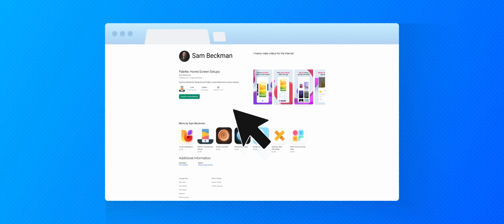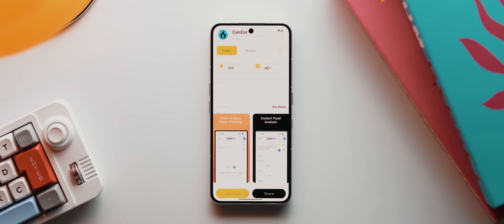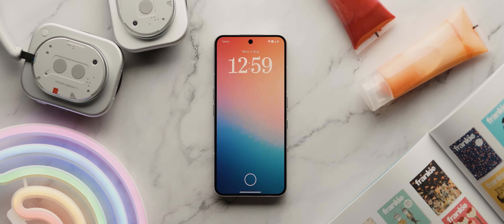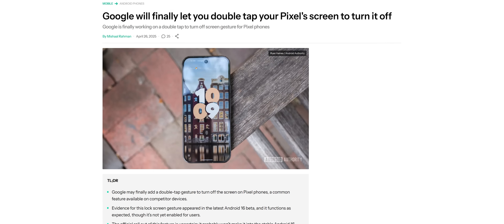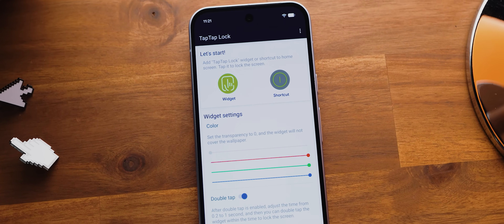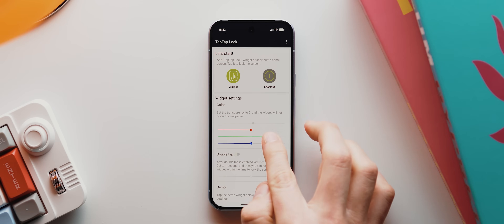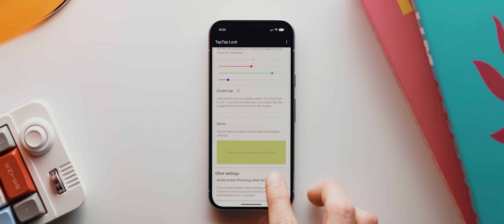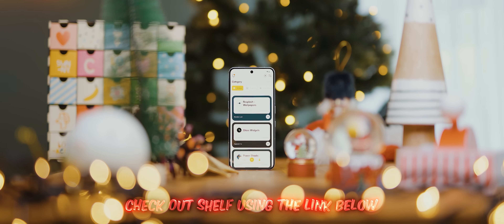Double-Tap To Lock On Any Phone // Day 3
Welcome to Day THREE of the 25 Apps in 25 Days series!

Time-stamps:
00:00 - Introduction
01:19 - App Demo
04:03 - Final Thoughts